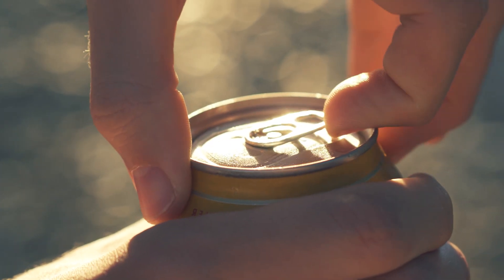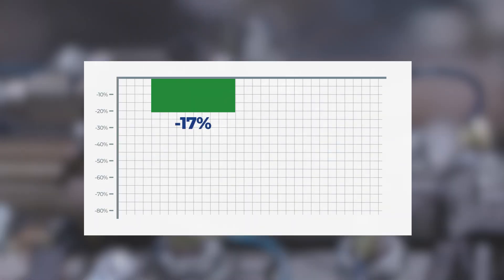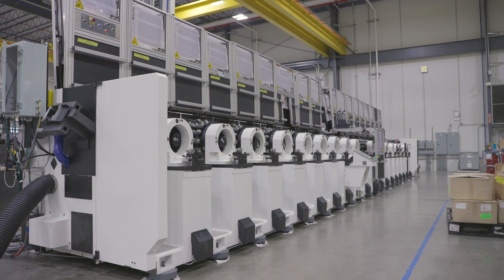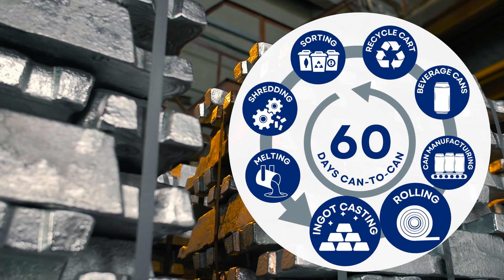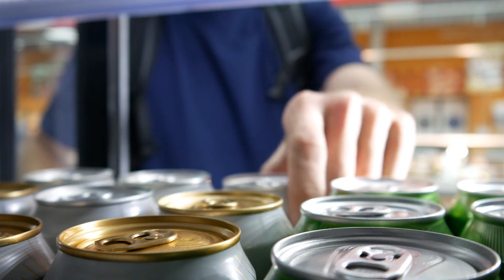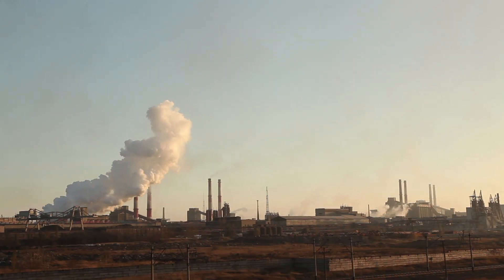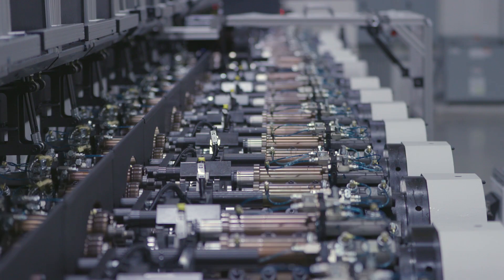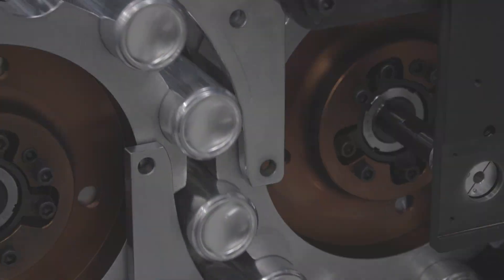Belvac Machinery Enables Less Beverage Can Waste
Belvac enables the recyclability of cans in the circular manufacturing process.